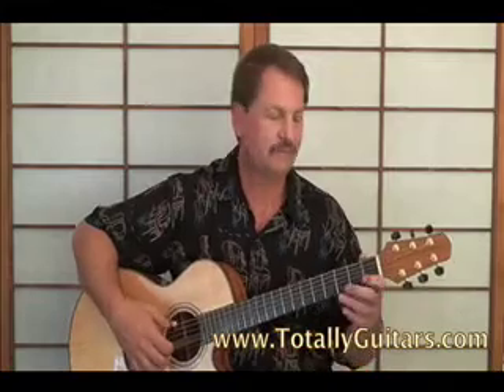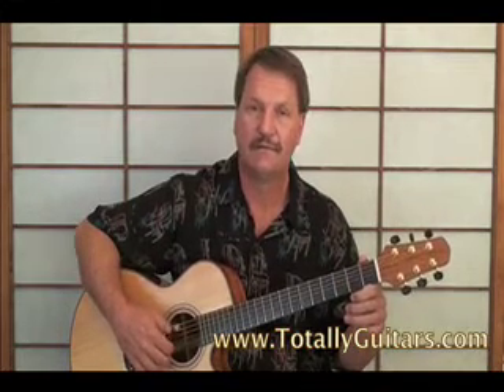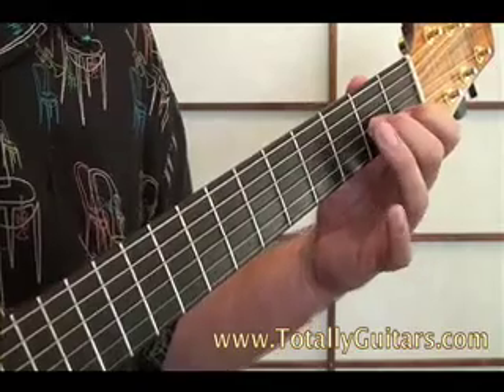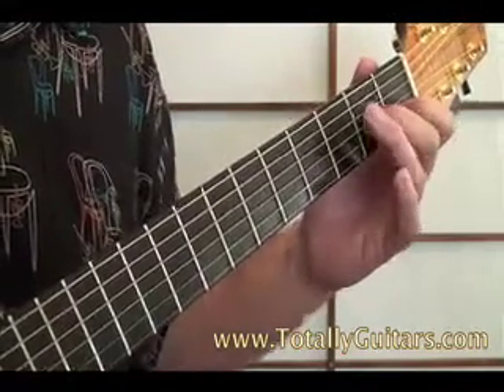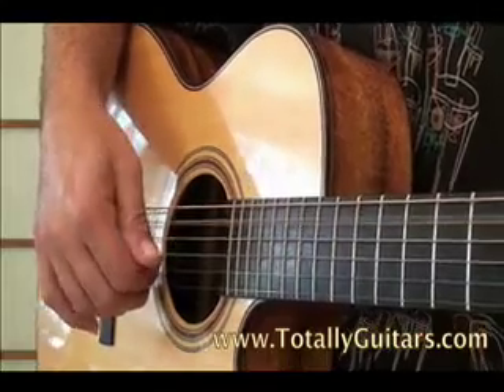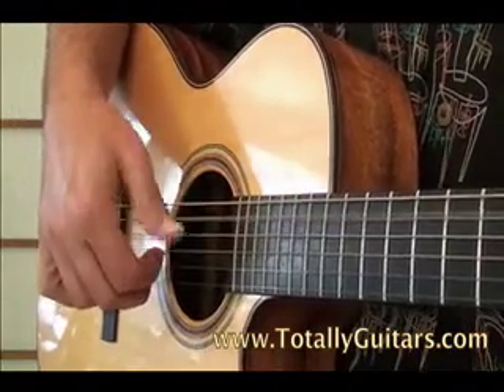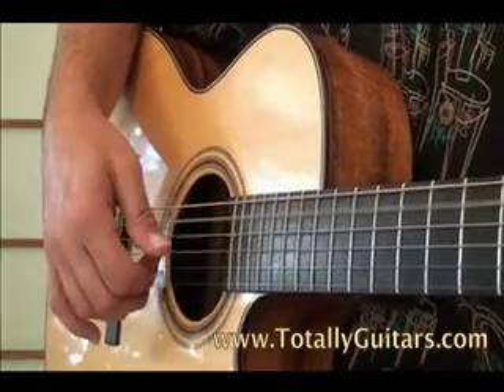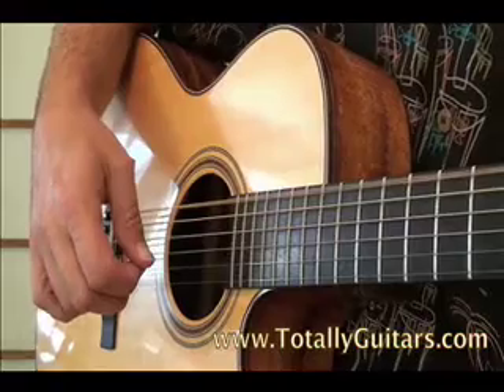Rhiannon - Fleetwood Mac - Acoustic Guitar Lesson Preview from Totally Guitars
In 1975 Fleetwood Mac revamped their line up with the addition of guitarist Lindsay Buckingham and vocalist Stevie Nicks.

Rhiannon became one of their biggest hits with a great guitar riff backing Stevie’s haunting vocals. This lesson goes over the fingerstyle riff with a steady bass line and the chords to the chorus, as well as tab to Neil’s chord solo arrangement as heard in the Play Through segment.

After a couple requests for a video on the way I played Rhiannon in the first segment, I figured it was easy enough to get to it. Part 11 walks through the tab to the Play Through pointing out some of the things to pay attention to, like open bass notes just before chord changes, the percussive strums, and the slides and hammer-ons in the closing fill.